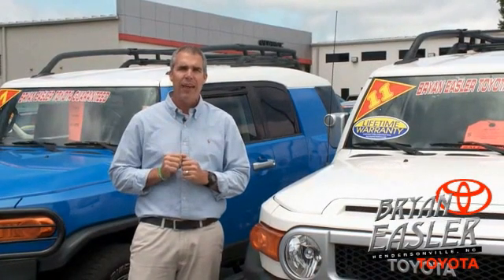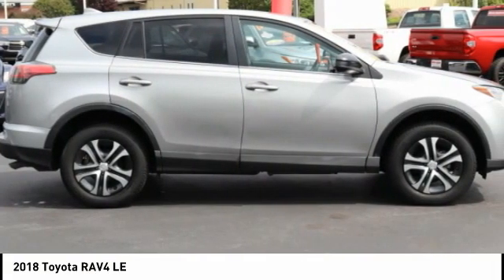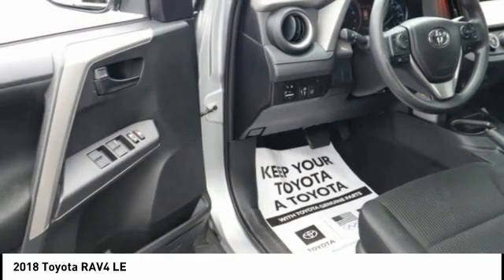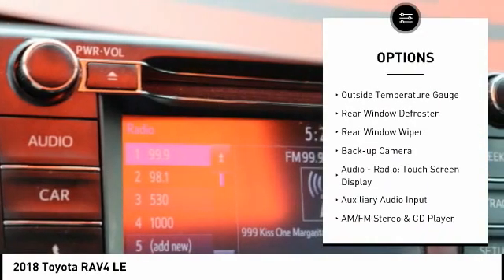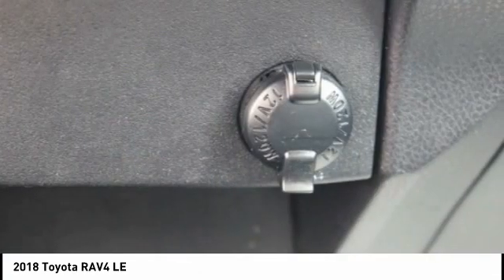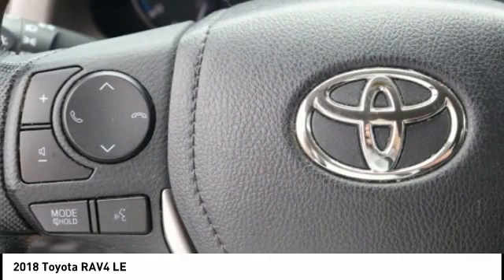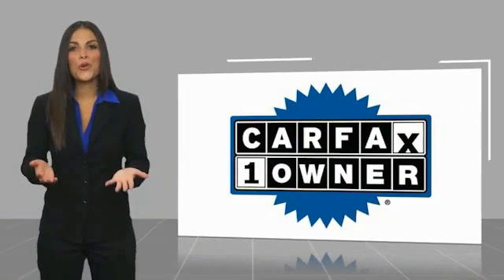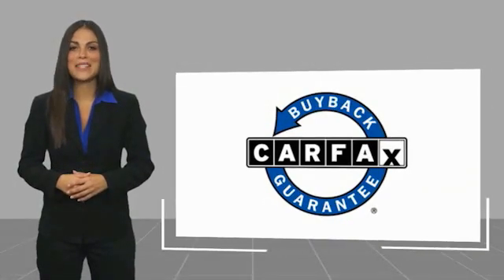2018 Toyota RAV4 Hendersonville NC P10458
2018 Toyota RAV4 LE

1409 Spartanburg Hwy.